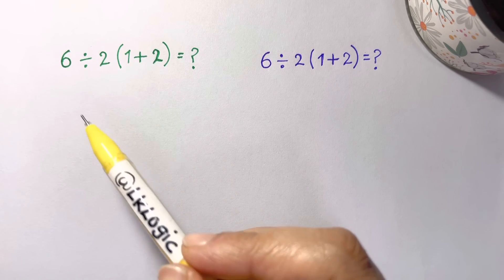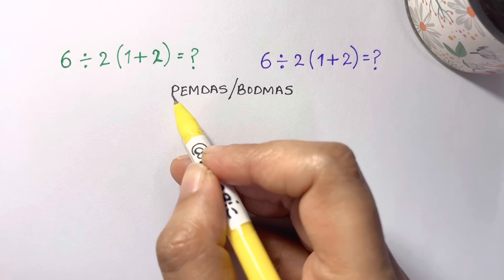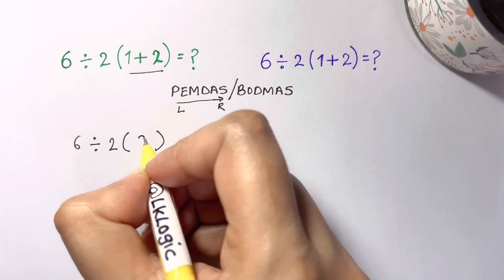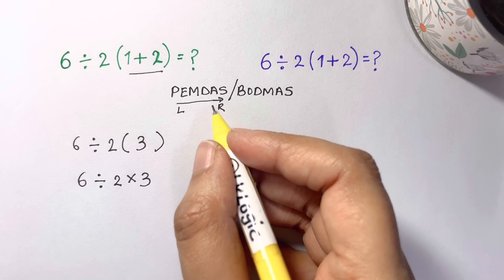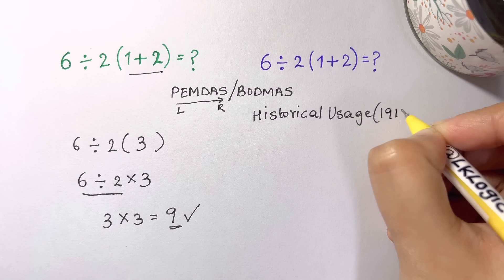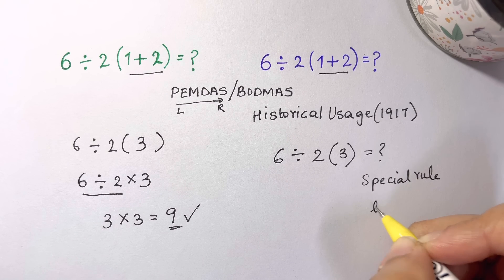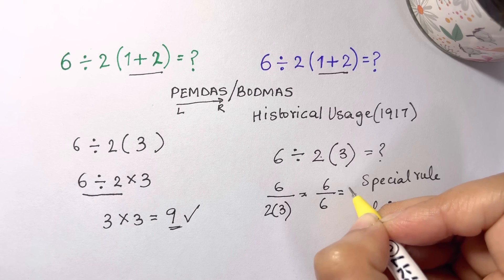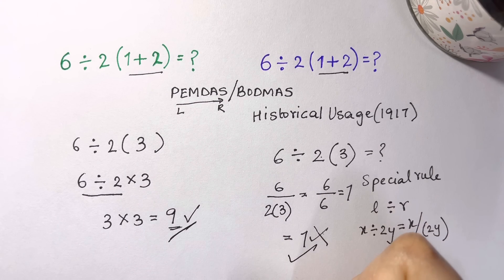Viral Math Problem 6➗2(1+ 2)= ? Correct Answer Explained by mathematician!